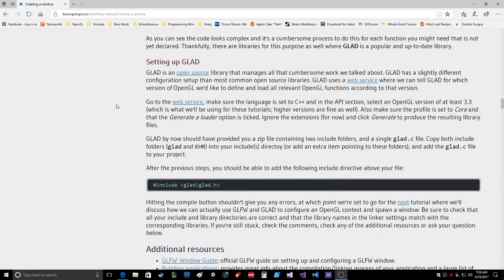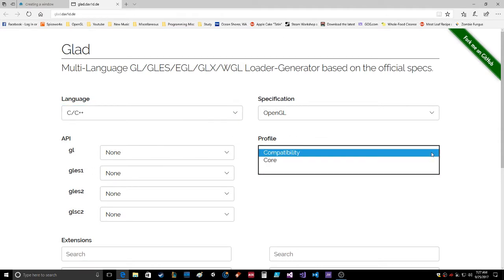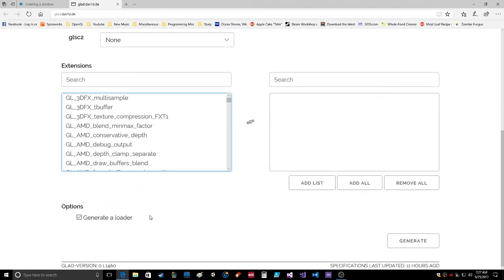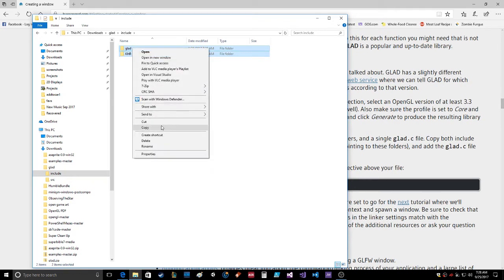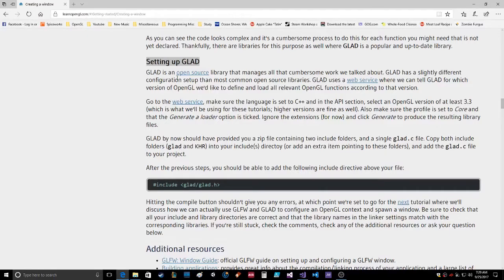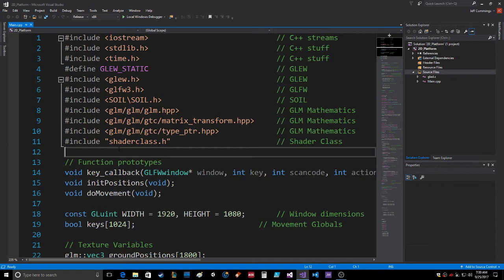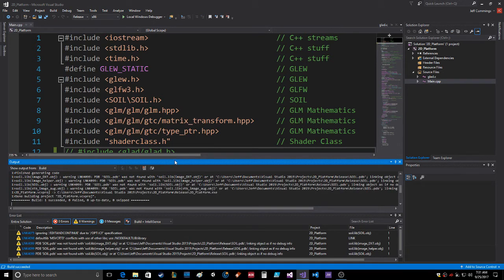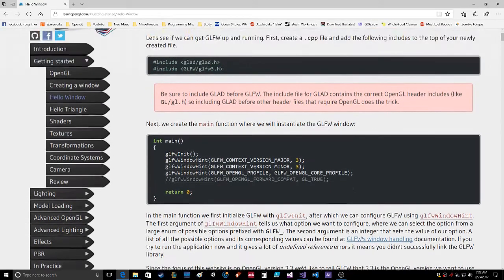OpenGL LearnOpenGLdotCOM GLAD replaces GLEW and SOIL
I discovered that LearnOpenGL.COM updated their tutorial site, so I may be starting over (at least partially) on some of my videos that follow along with this great tutorial series, stay tuned.